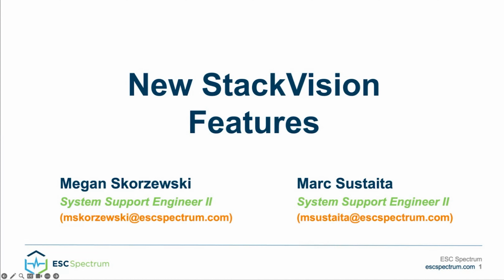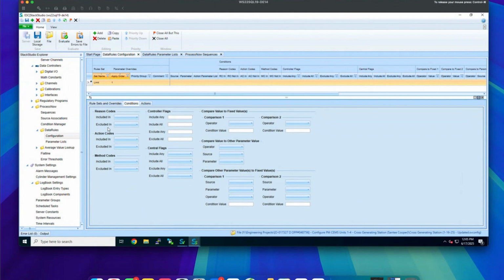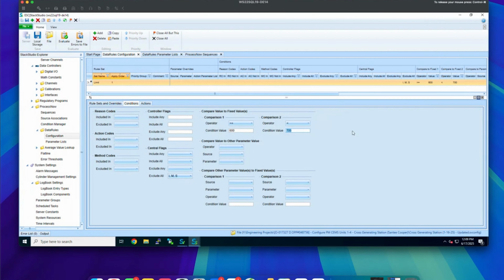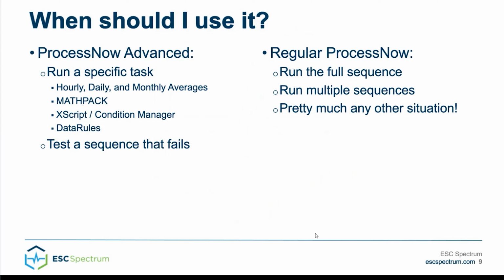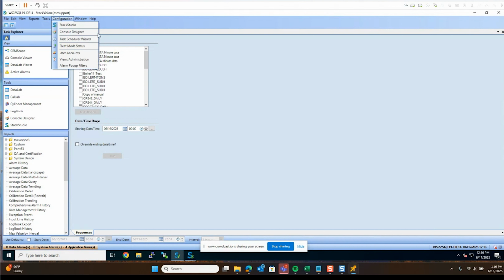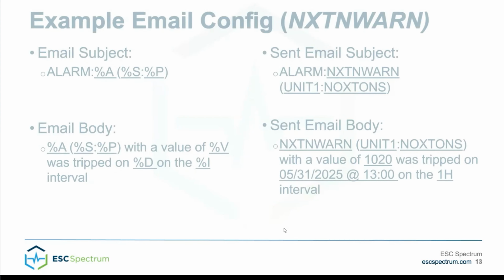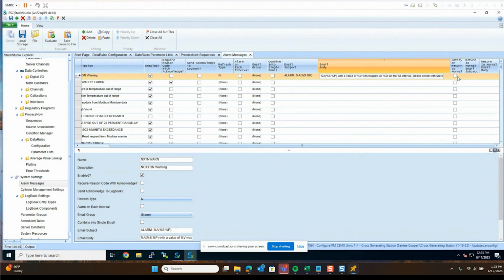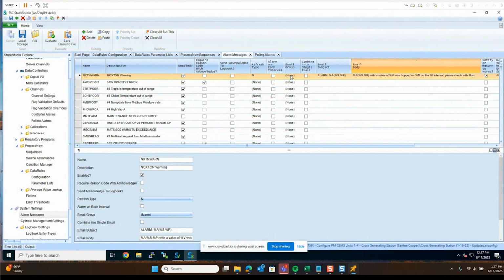New StackVision Tools and How to Use Them | Webinar with Megan Skorzewski & Marc Sustaita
Learn about the new tools introduced in our StackVision Data Acquisition System (DAS), and how to use them. In this webinar, System Support Engineers Megan Skorzewski and Marc Sustaita demonstrate the new features to equip participants to use StackVision with maximum impact.

🔧 What You’ll Learn:
- Overview of new StackVision features
- Practical demonstrations on how to use each update
- Philosophy behind new features & the problems they solve